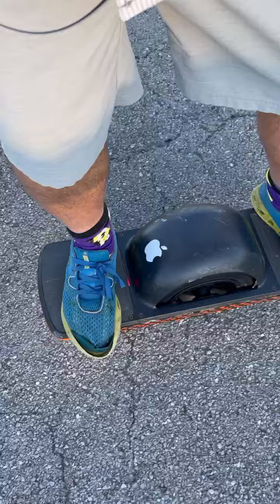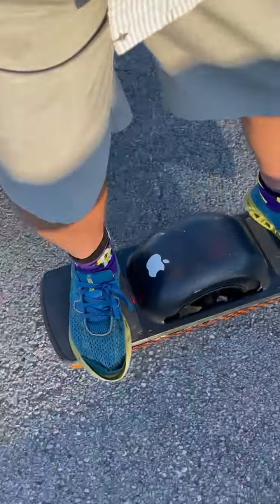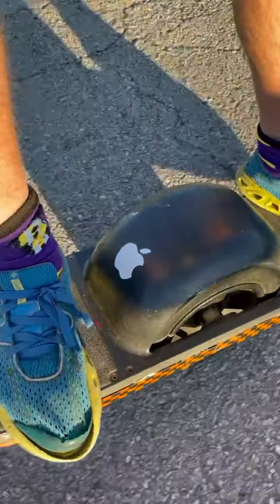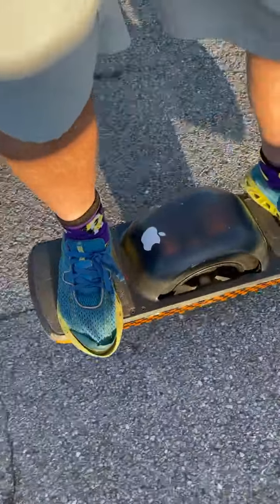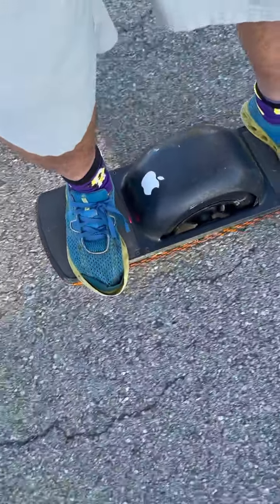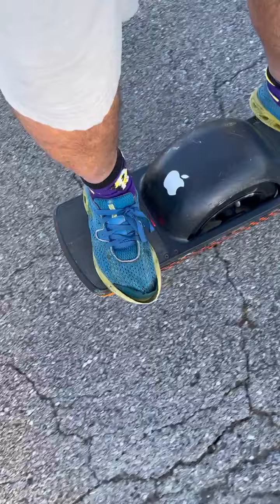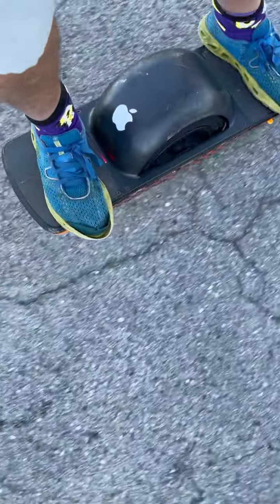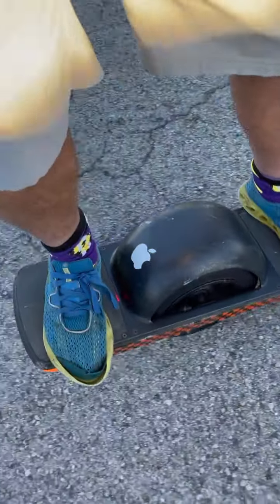Why Did My OneWheel Battery Die ?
Why Did My OneWheel Battery Die ? Well long story short.. having too much fun and stayed on too long !  This is what happens once you have ridden the battery down ! Fortunately was close to home ... whew !

We find it is so fun on a OneWheel ! You just need to try one !
Just cruising down the road on our OneWheel for the fun and relaxing of floating on the street!  Florida life rules !

Lisa and Mark are here to answer your questions about Riding Iceland Icelandic Horse Tours! ALSO they will help answer questions about travel to Iceland as well as about sites to see around Iceland!

Our mission here at Iceland Adventures is to help future visitors to Iceland be well equipped before their travels to this incredible and beautiful country along with seeing the multitude of amazing sites to visit during their travels.